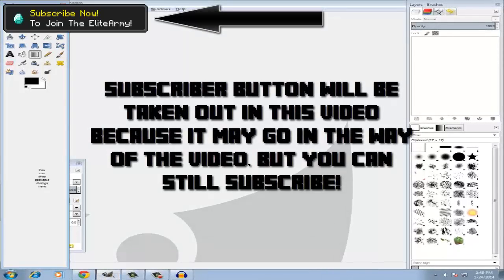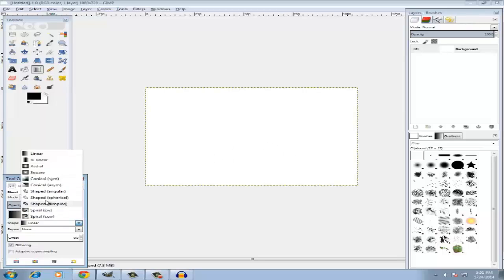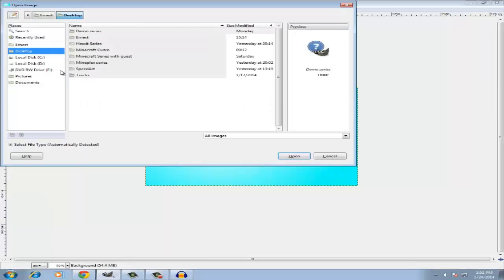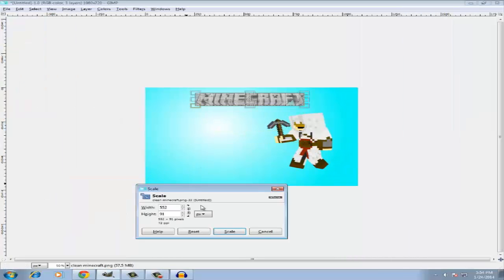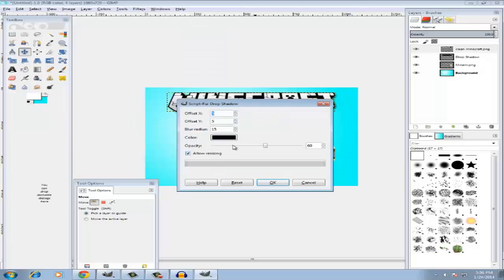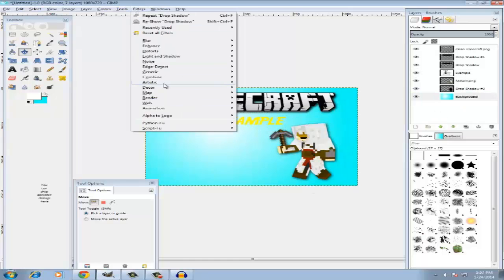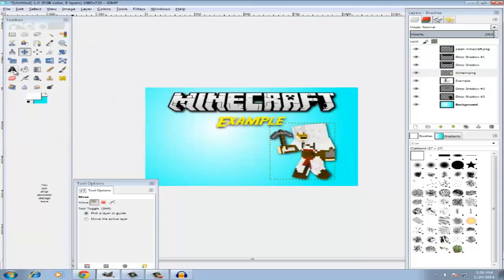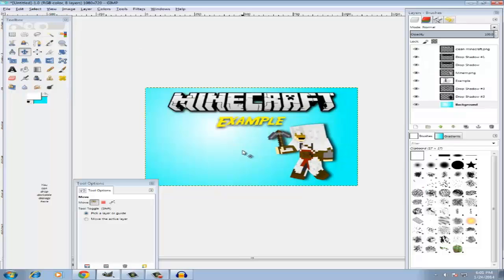Gimp 2.8 Thumbnail Tutorial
Hey guys in this video i teach you how i make my thumbnails using Gimp 2.8 or at least how i start them off hope this video helped and if it did in any way leave a like lets try going for 20likes :) in this video i make a basic Minecraft Thumbnail with Gimp 2.8 and you can make one for anything really not only Minecraft.

Thank you guys for all the support that's the only reason i am uploading more and more videos, leaving a like always helps and feedback is greatly appreciated also don't forget to subscribe! :)

--ignore tags--
''Gimp 2.8 Thumbnail Tutorial'' ,gimp 2.8, ''minecraft" "minecraft gimp thumbnail" tutorial,  skins gfx artist, graphics background, speedart  ''Ernest660'' gimp tutorial

Title
Title
Title
Gimp 2.8
Thumbnail Tutorail
How to make a Thumbnail
How to make a Minecraft Thumbnail
How to make a Thumbnail Using Gimp 2.8
Minecraft Thumbnail
How to make a free YouTube Thumbnail with Gimp
How to make a YouTube Thumbnail with Gimp
Thumbnail Tutorial with Gimp 2.8
Gimp 2.8 Minecraft Thumbnail Tutorial
Gimp 2.8 Thumbnail Minecraft